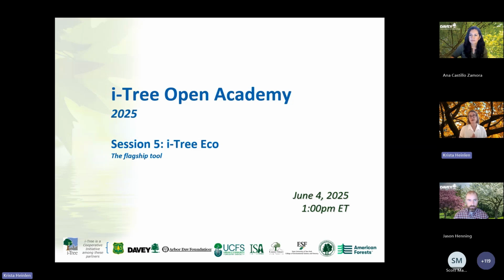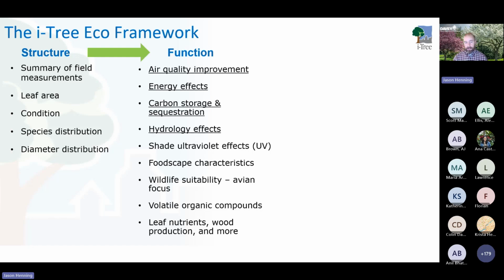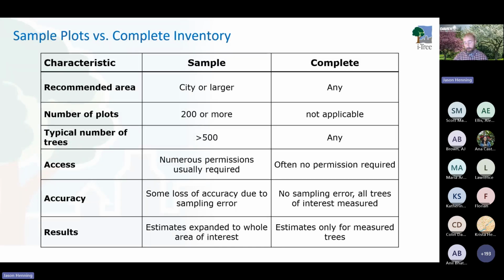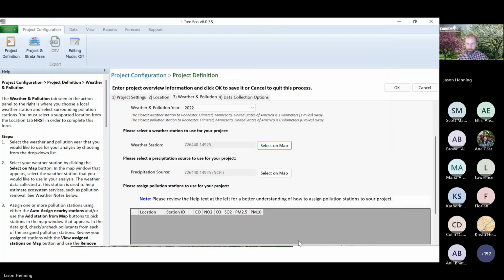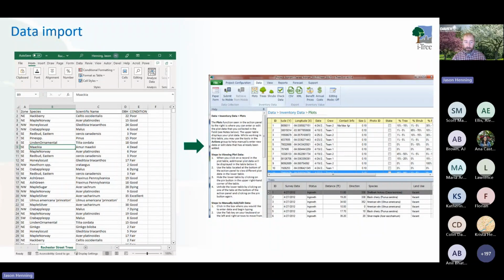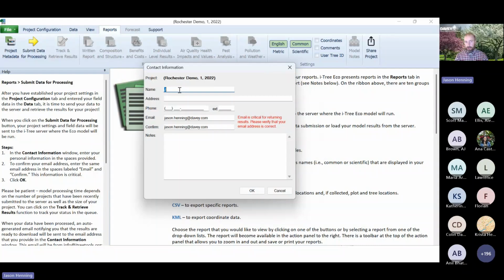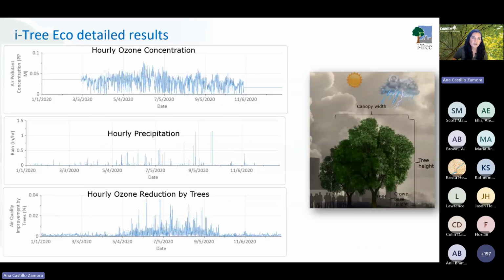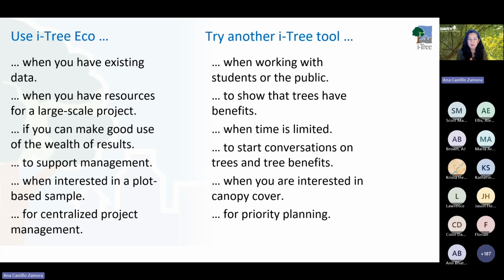i Tree Open Academy - i-Tree Eco: the flagship tool, Spring 2025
i-Tree Eco is where the latest science goes first. It is a large, flexible tool that offers much more than we can cover in a single hour. We’ll help you decide if Eco is right for you and let you know where to go to learn more.

6:29 - i-Tree Eco Framework
10:28 - Key Decision 1 - What data will you collect?
12:29 Key Decision 2 - Sample or Complete Inventory?
18:07 - Setting up an Eco project
29:48 - Key Decision 3 - Will you stratify your project?
31:47 - Key Decision 4 - How will you enter your data?
43:01 Mobile Data Collector
48:41 - Results and Reports